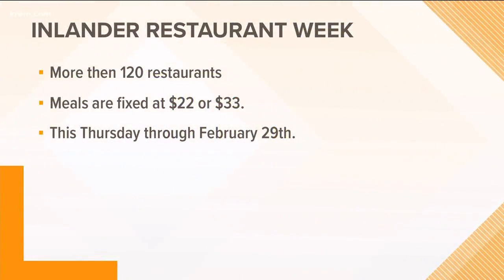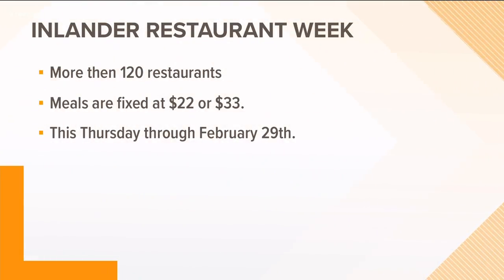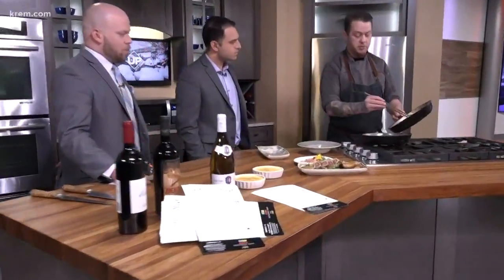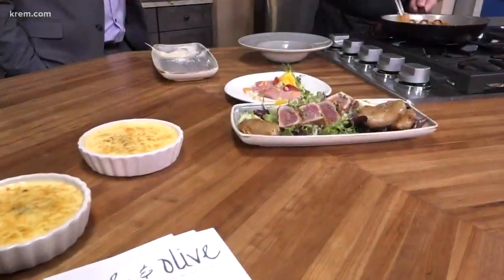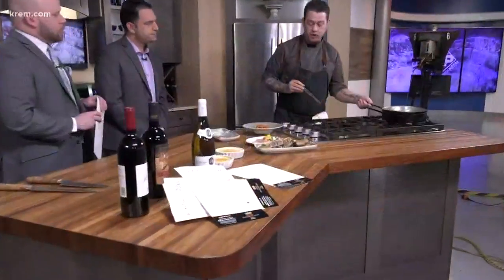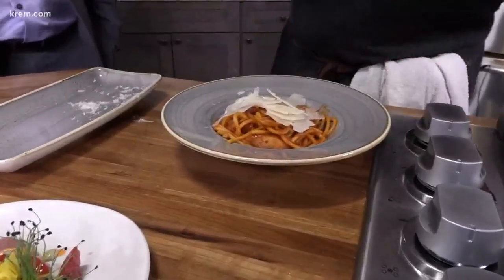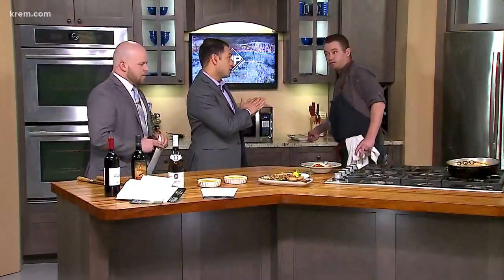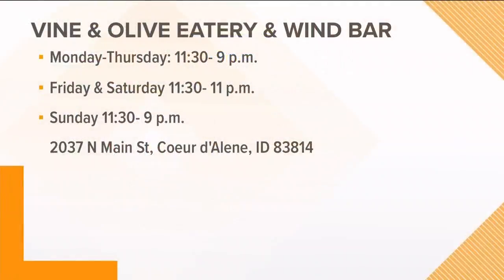Check out Vine and Olive during Restaurant Week!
Vine & Olive serves European-inspired cuisine in Coeur d'Alene. The restaurant is located at 2037 N. Main St. Its three-course menu is $33.